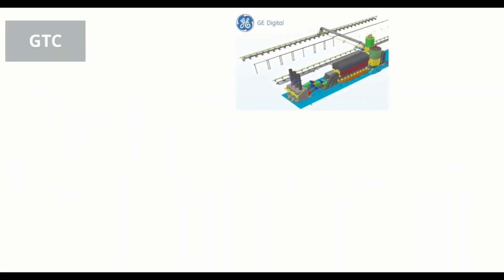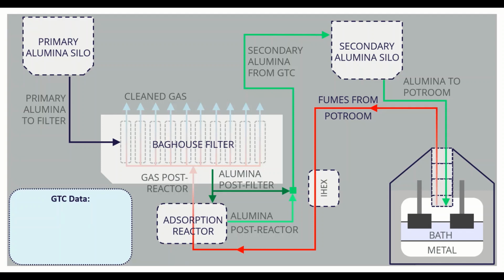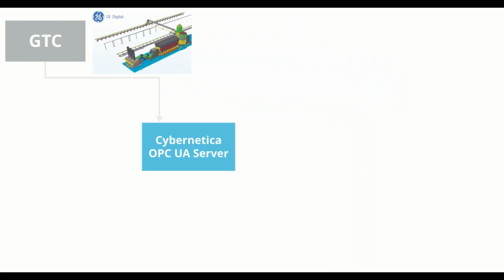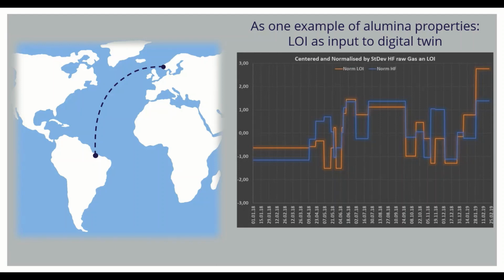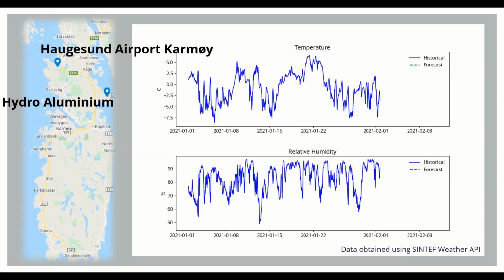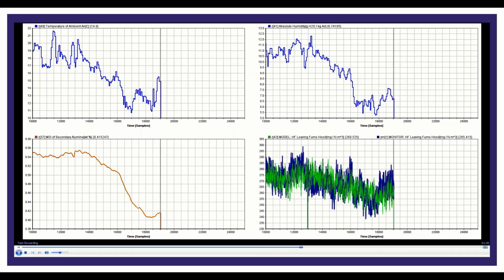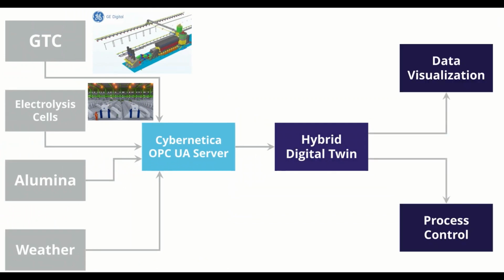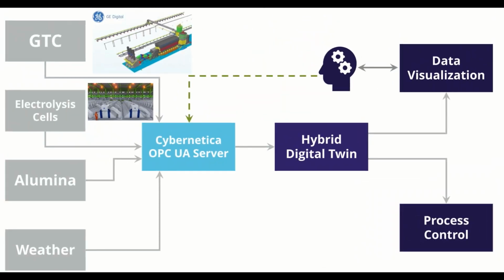Hybrid Digital Twin – Gas Treatment Centre at Aluminium Production Plant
A hybrid digital twin has been developed for the Gas Treatment Centre (GTC) at Hydro’s Karmøy Technology Pilot. The goal of the digital twin is to achieve stable alumina fluorination for the aluminium production process. Work by Cybernetica AS, Norsk Hydro ASA and SINTEF AS as part of the COGNITWIN EU project.